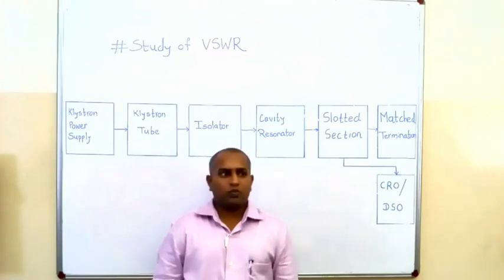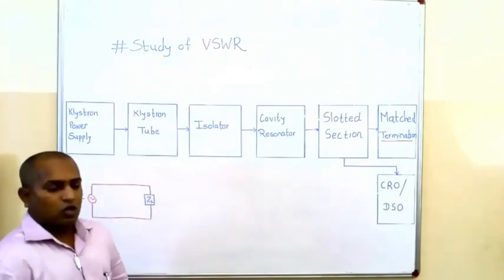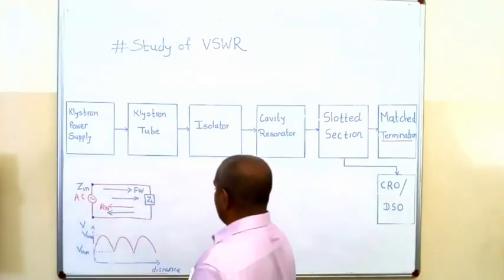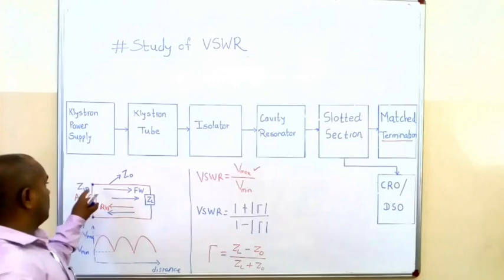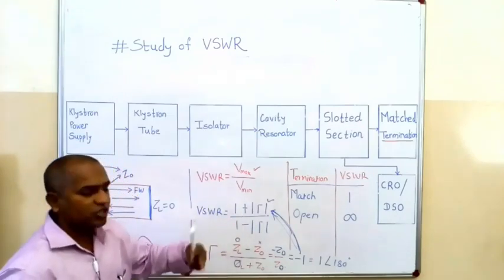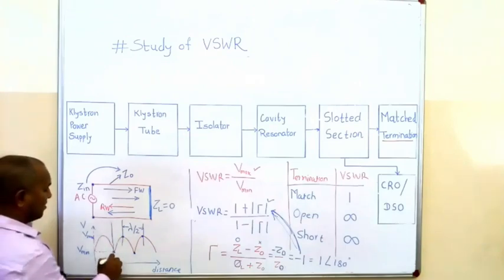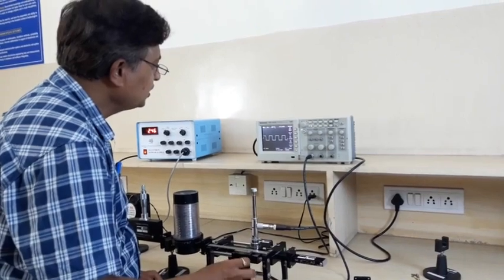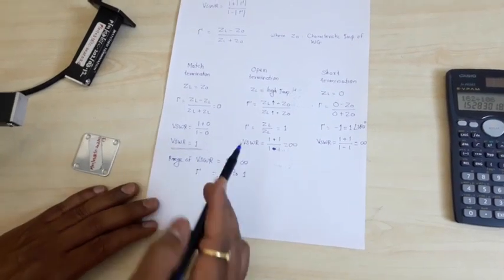Practical Demo on VSWR